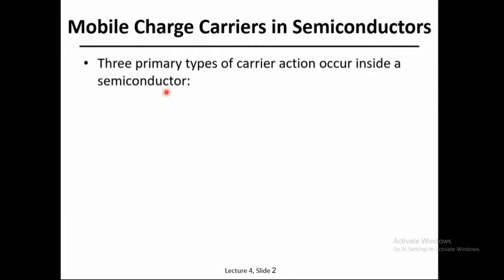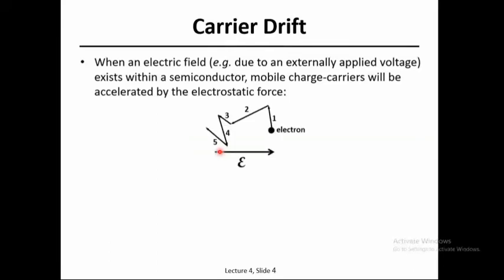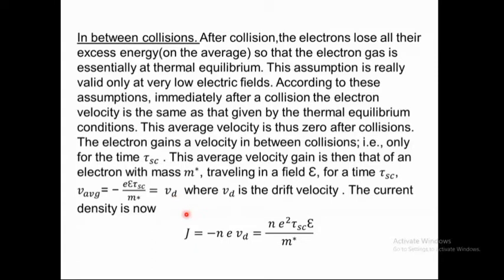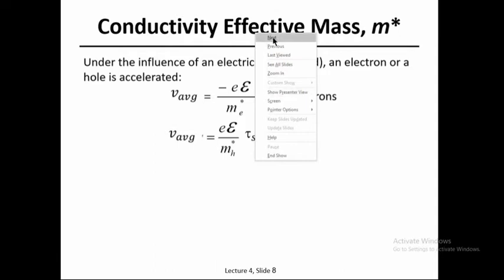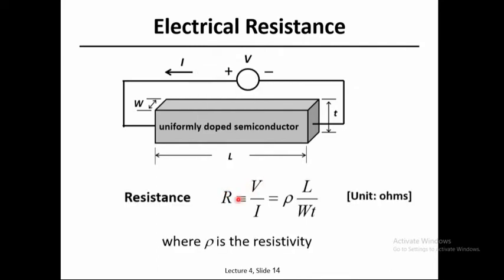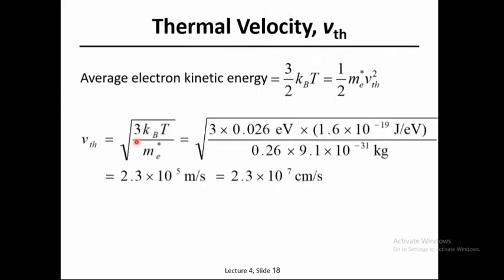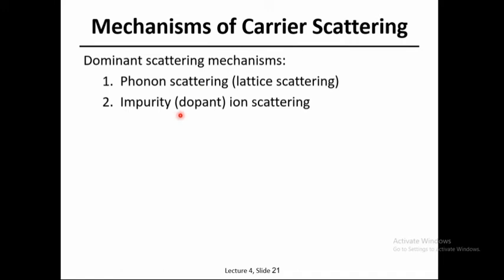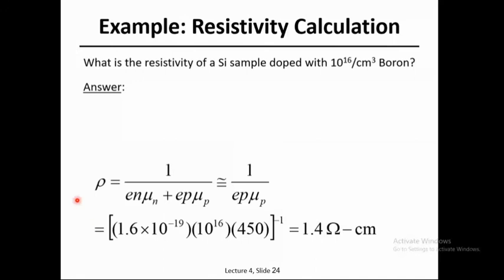semiconductor course : lecture 4: carrier drift - conductivity - resistivity